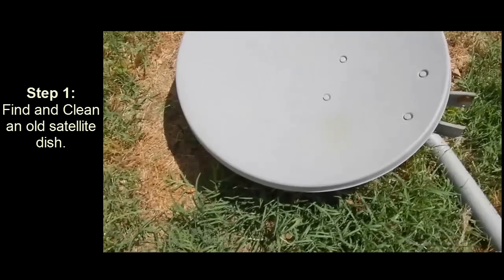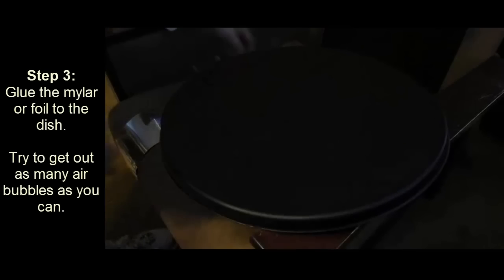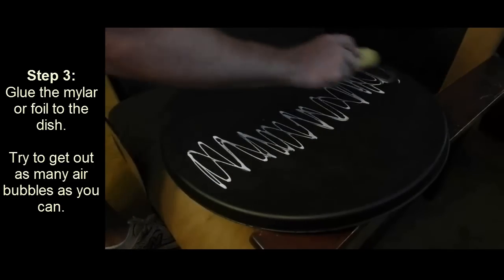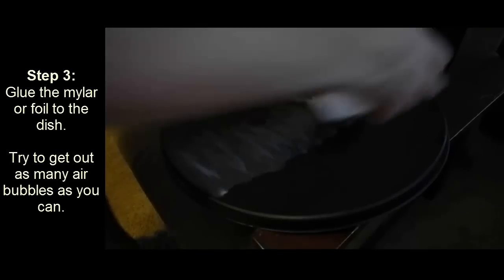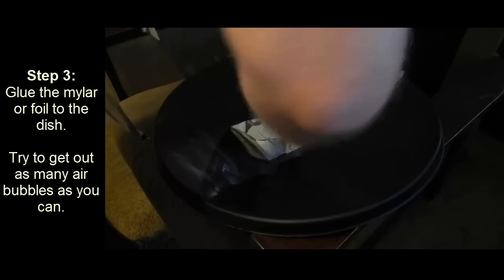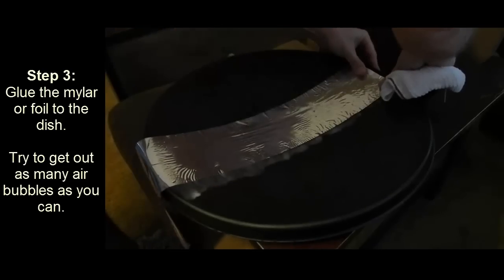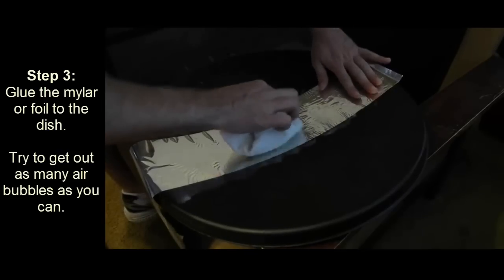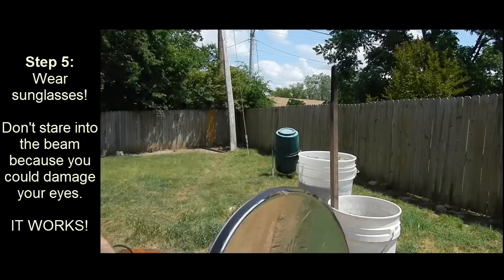Making a Parabolic Mirror the Cheap Way.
This was a quick project I just wanted to try out to see if it would work. I used a recycled satellite dish, some black paint, some mylar/foil from a congratulations sign, and some glue. In all, it cost me only about $3.00.